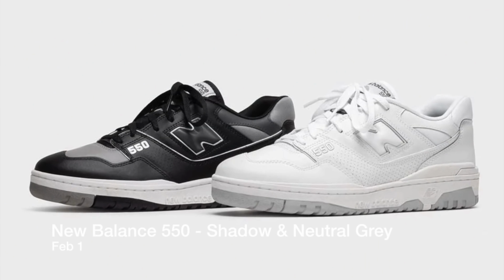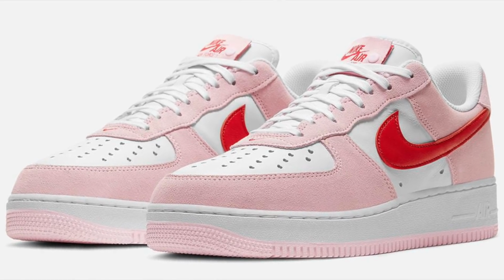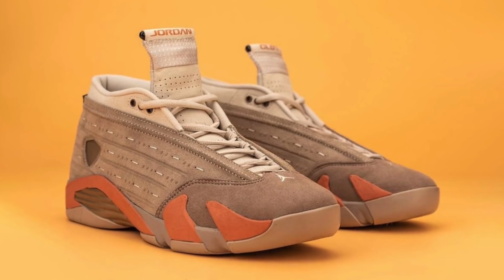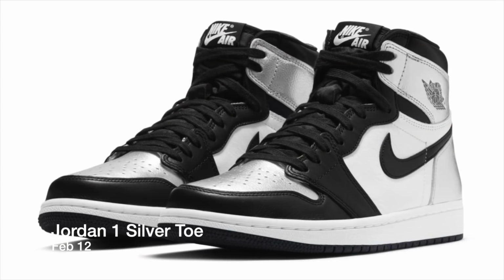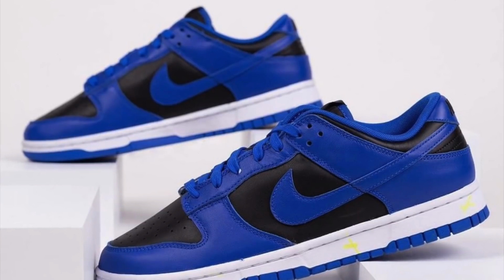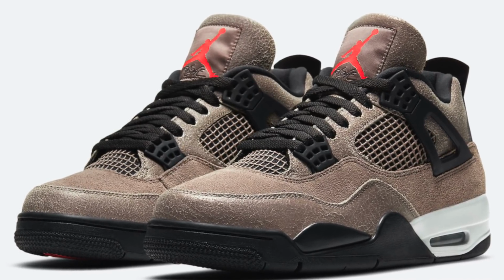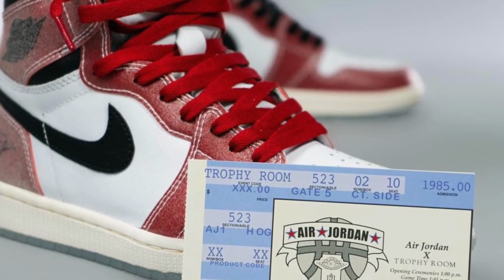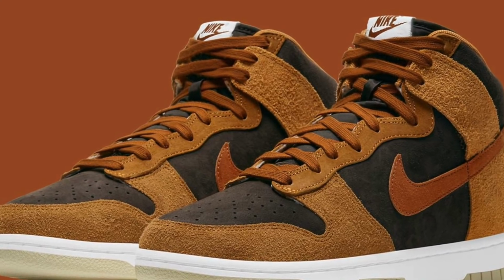FEBRUARY 2021 SNEAKER RELEASES - BEST SNEAKERS TO RESELL $$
In this video we discuss the best Sneaker Releases In FEBRUARY 2021 and the Sneakers To Resell In February 2021. There is so much heat dropping this month including some extremely limited Jordan 1's, and an crazy amount of Nike Dunks

My equipment